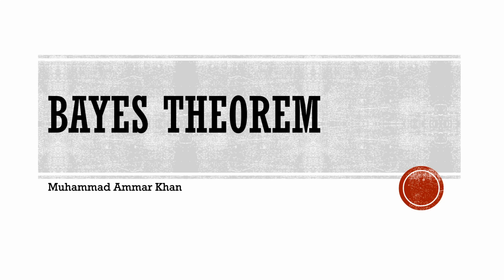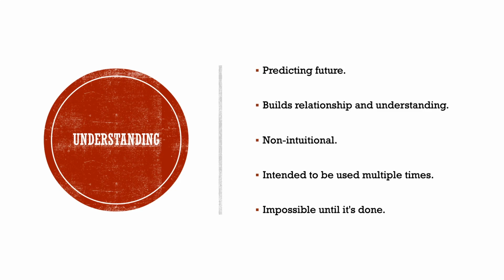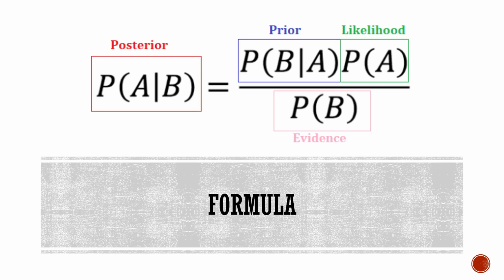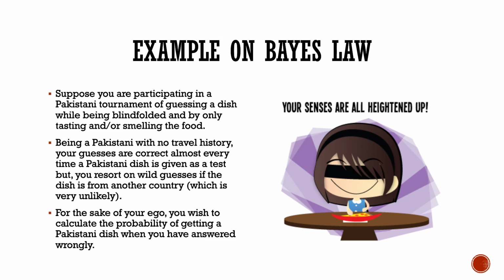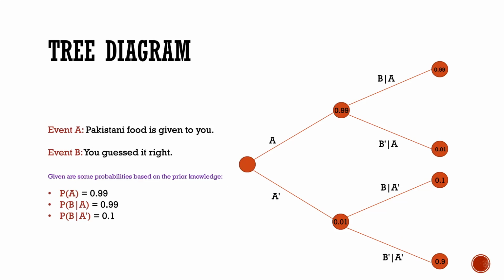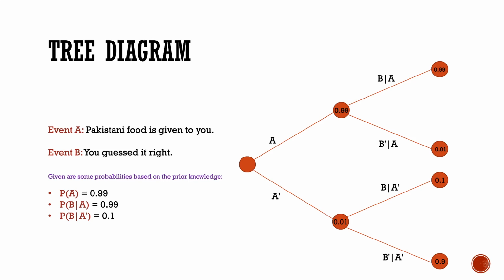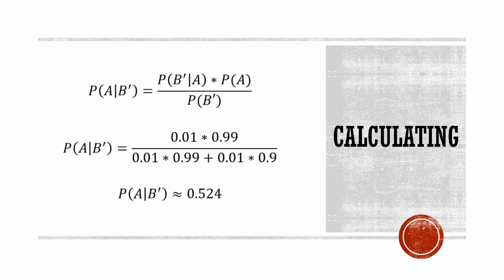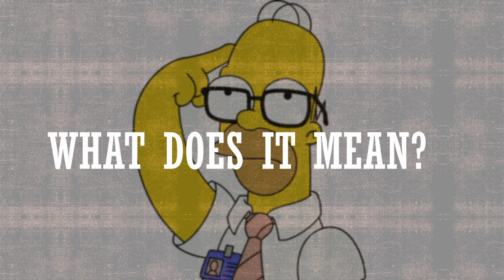Bayes Theorem | Probability